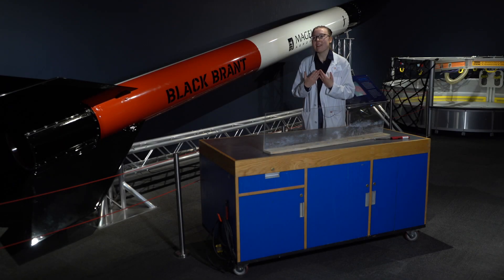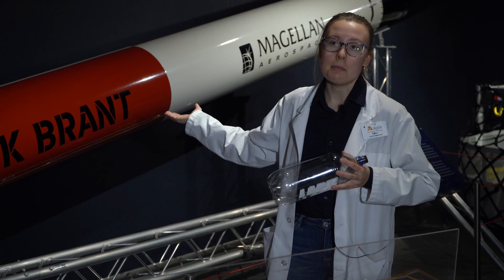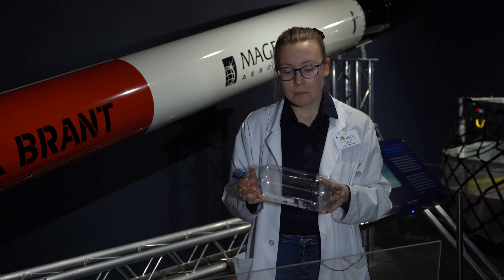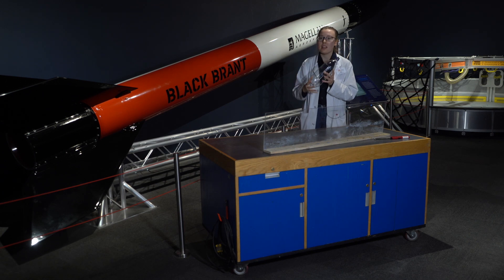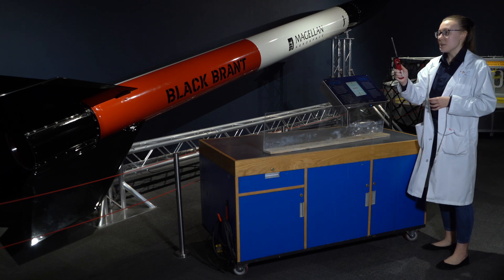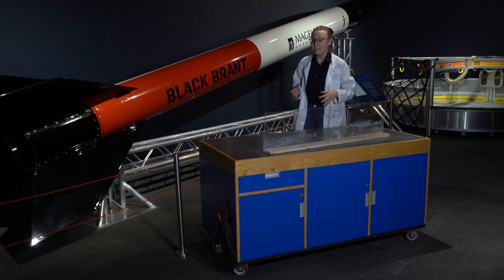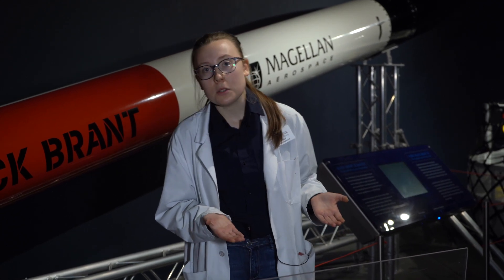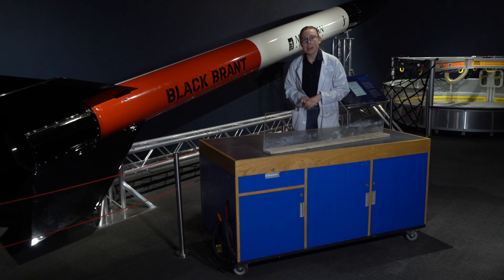3...2...1... Blast Off!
It turns out that rocket science really isn’t that complicated! Watch as Science Communicator Emily shows you the basic principles of how we launch rockets into space by igniting a pop bottle rocket.